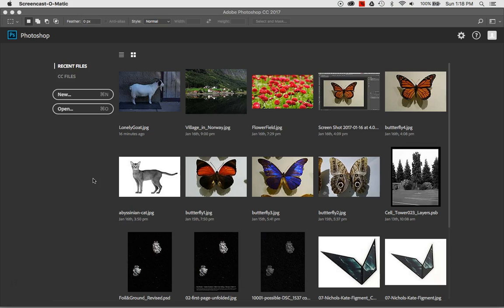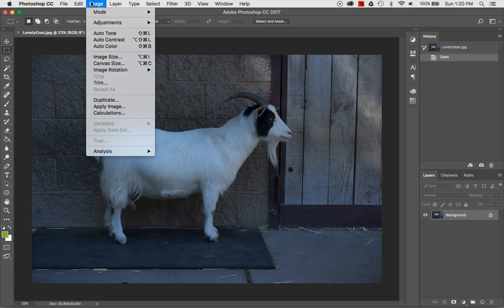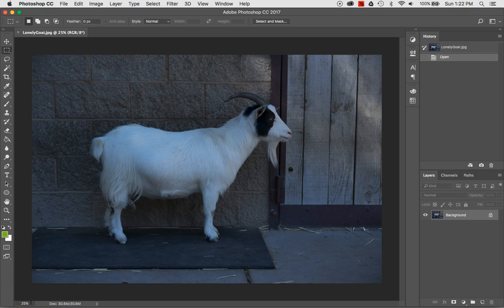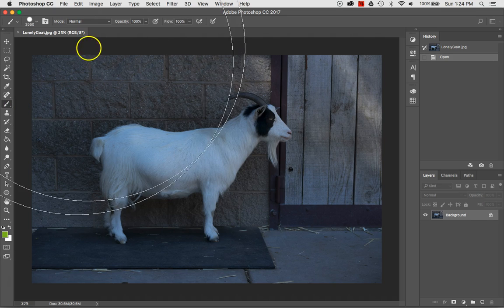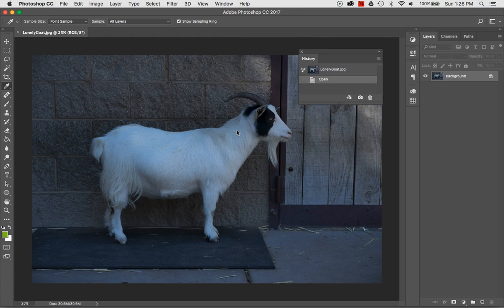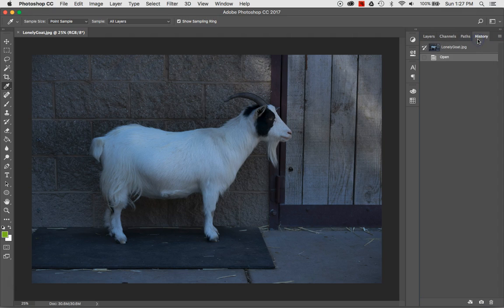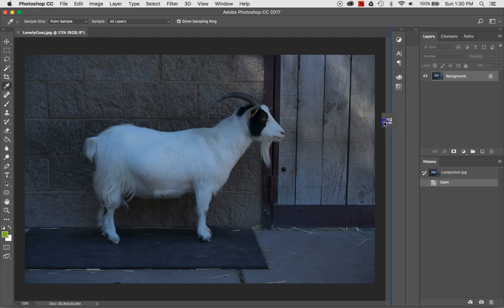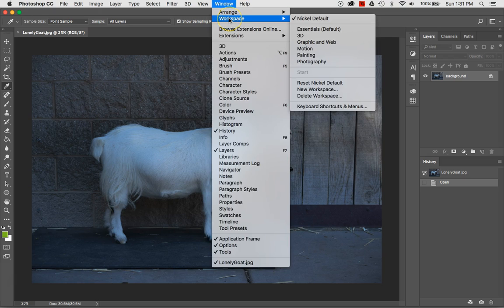Photoshop CC - Workspace Introduction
In this video I give a tour through the Photoshop CC workspace and describe the menus, Application Frame and Panels.